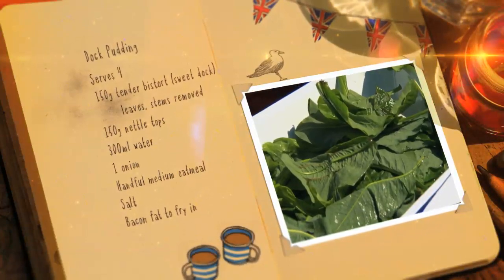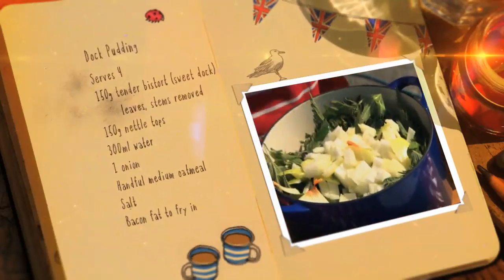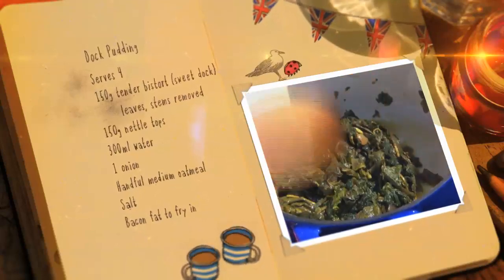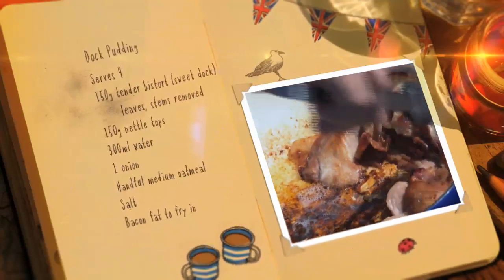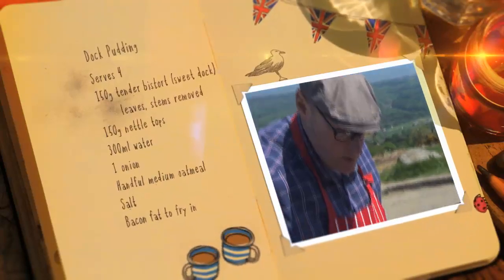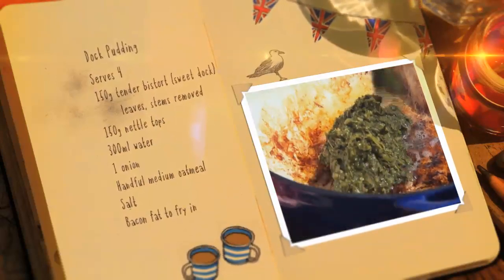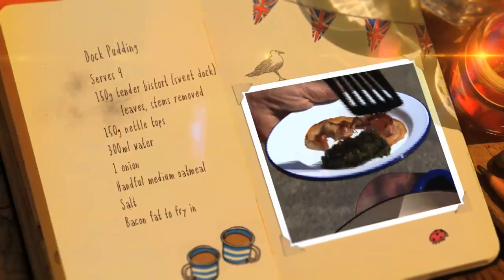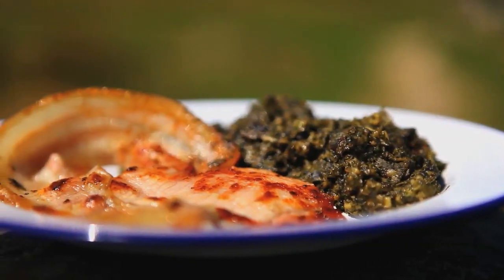Ade in Britain | Yorkshire Dock Pudding | ITV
Follow the steps in our recap video and cook your very own Dock Pudding